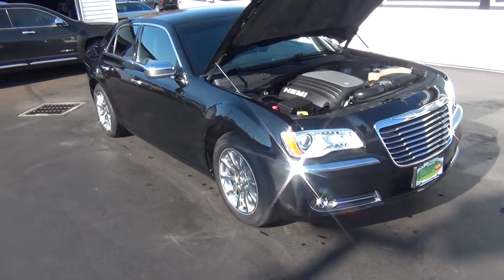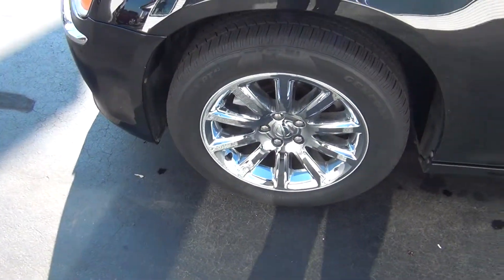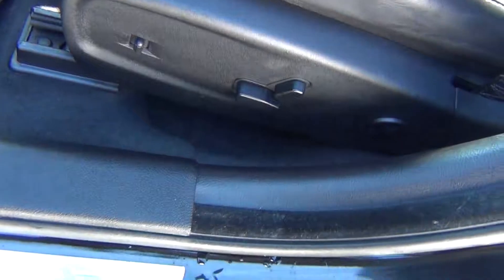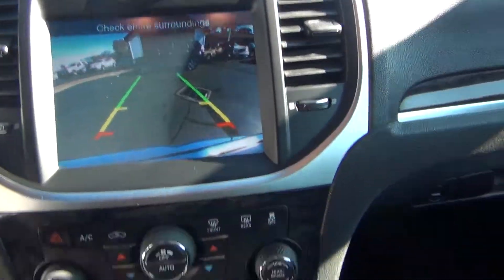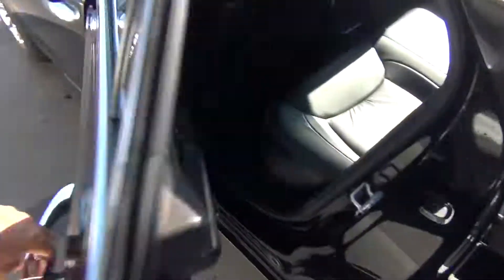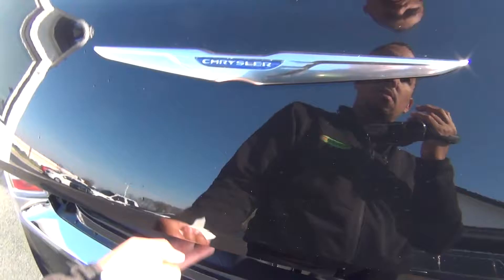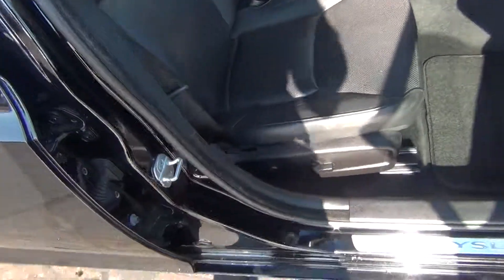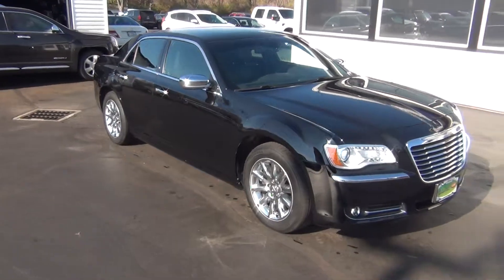11 300 C